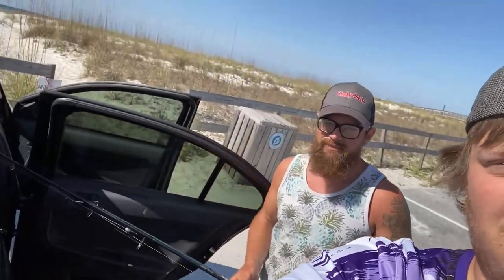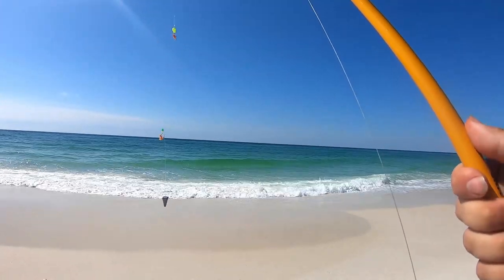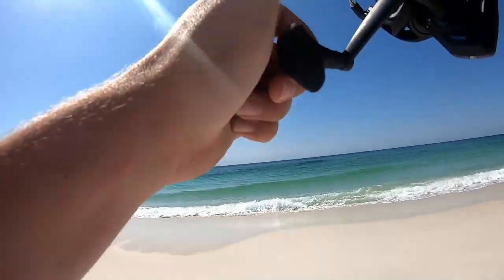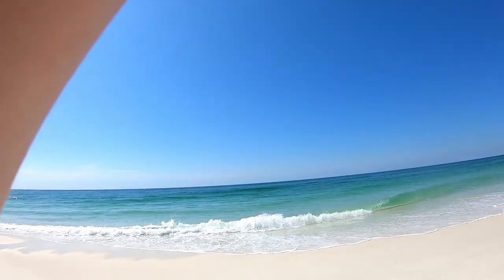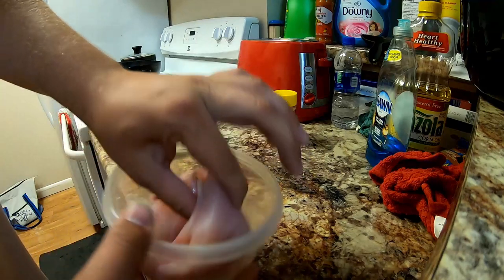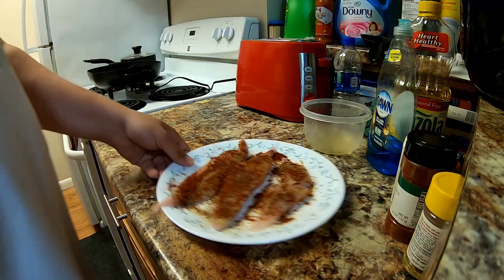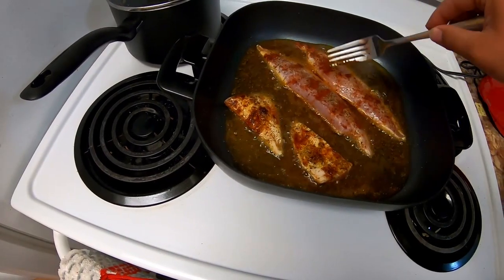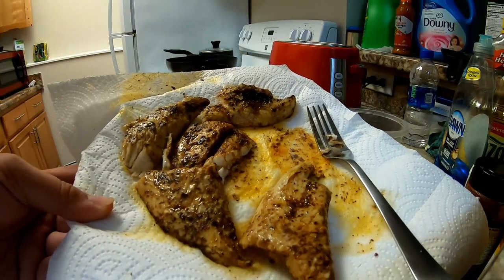Pompano - catch and cook - surf fishing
My buddy Joe and I went out in search of a new spot to find different fish! well we struck out and only caught One pompano so I decided to do a catch and cook for yall with a few tips and trick mixed in on how to rig up for Pompano. Enjoy!